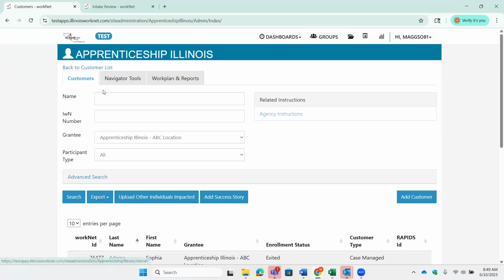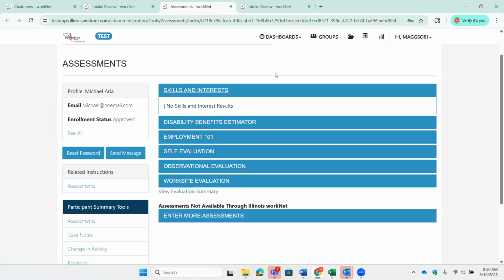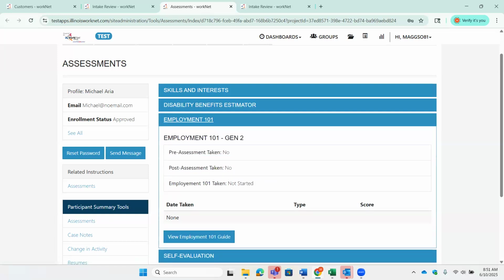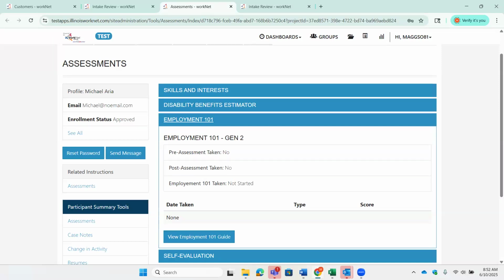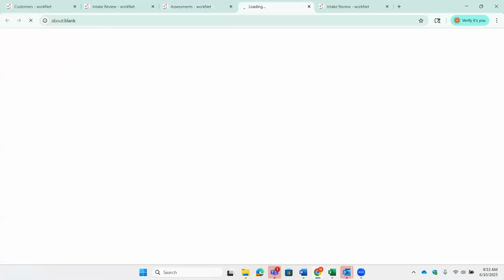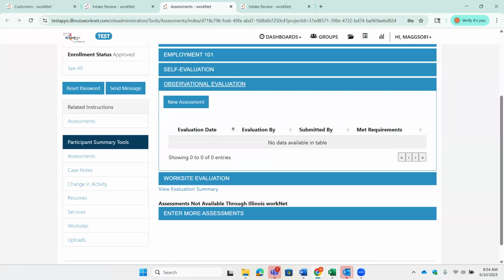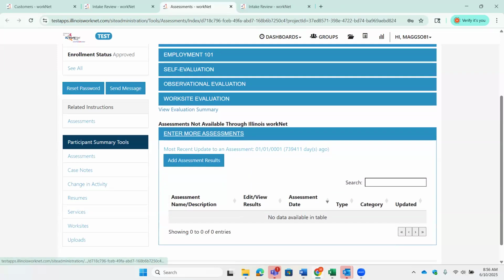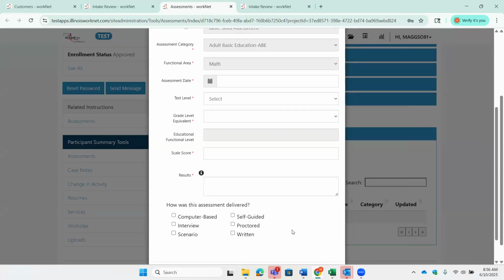Assessments Tab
This tutorial video demonstrates the Assessments Tab for Apprenticeship Illinois grantees using the Illinois workNet Customer Support Center.